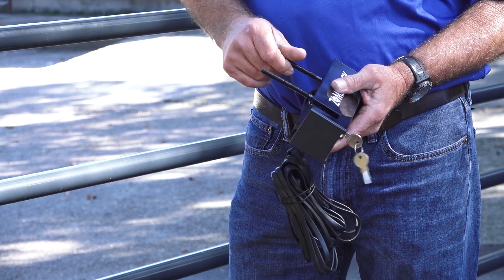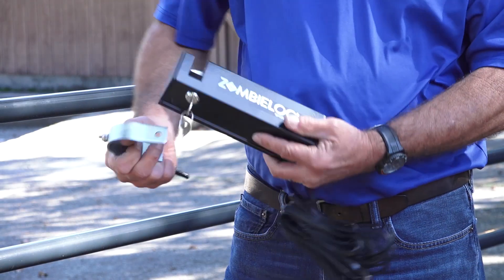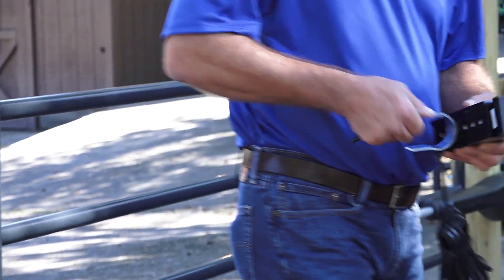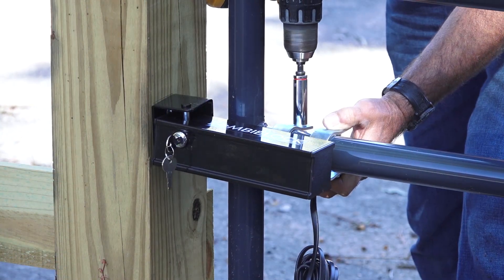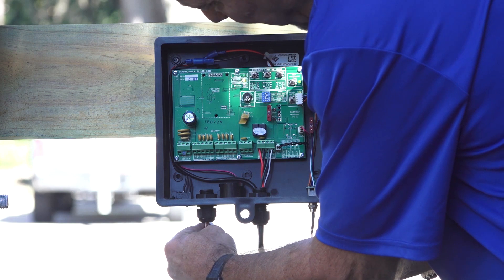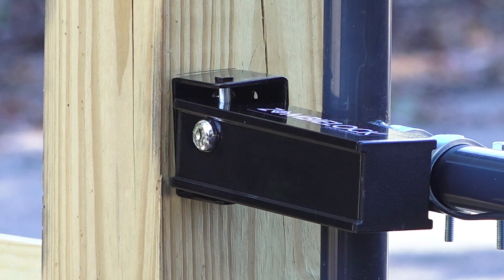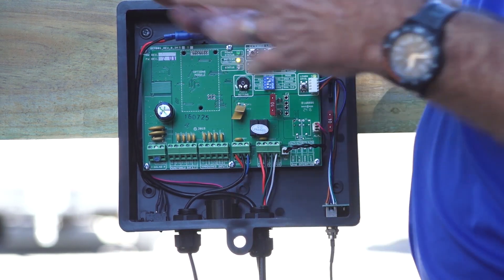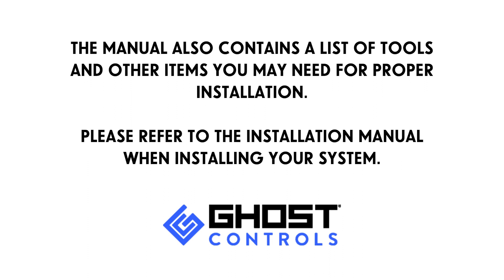Automatic Gate Opener-Chapter 9: Installing A ZombieLock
Chapter 9 of 9 of a Ghost Controls Automatic Gate Opener System Installation

for the complete video.